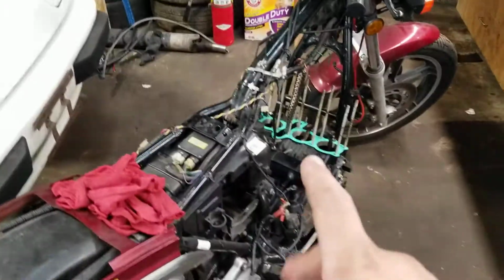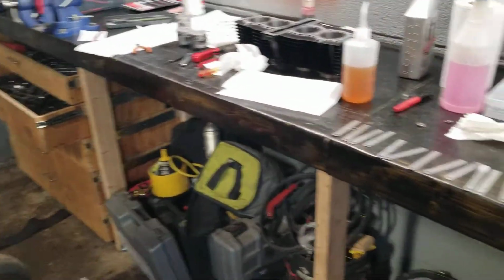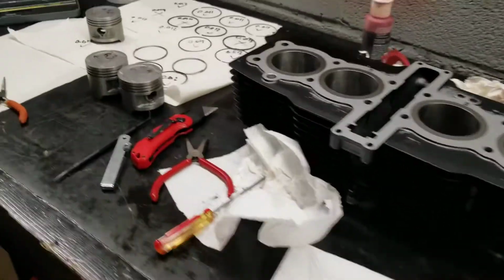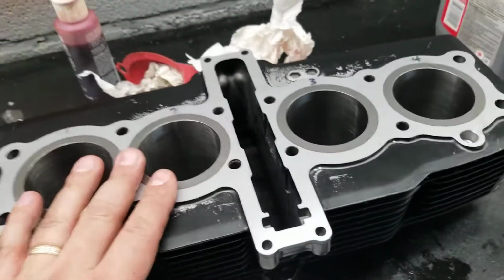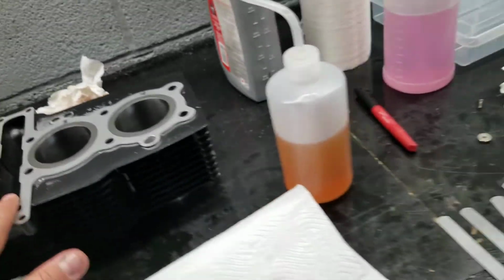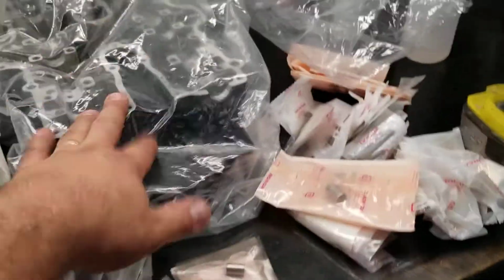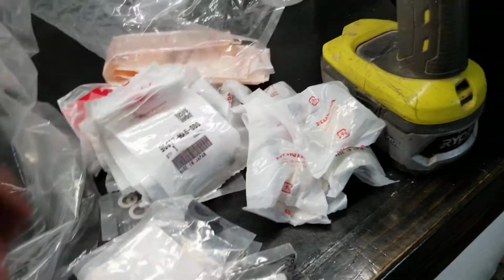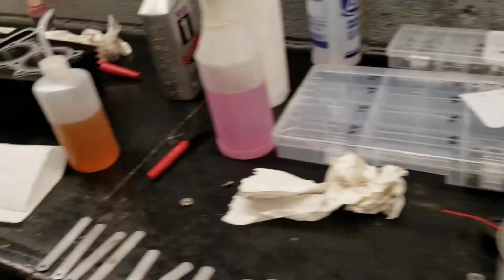Nighthawk rebuild and shop update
CB650SC rebuild update and some shop stuff.
Here is the link to the site i was able to order impossible to find parts